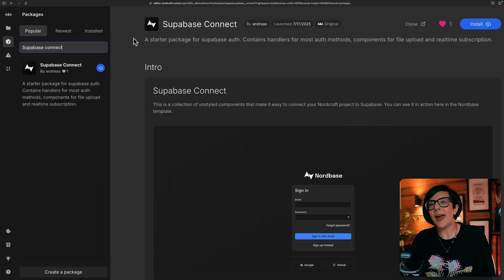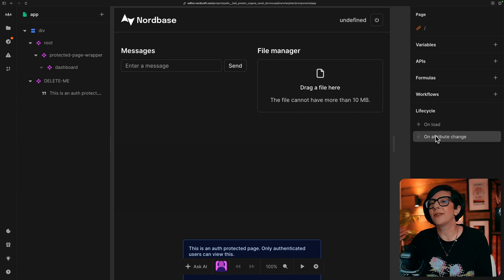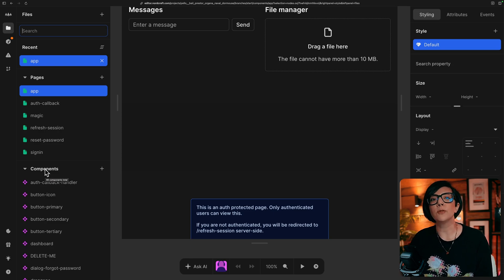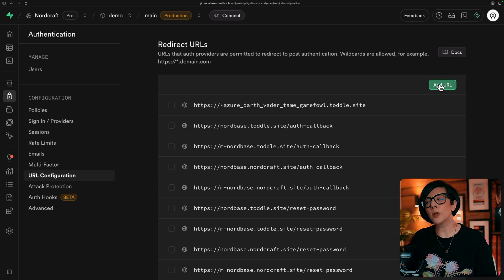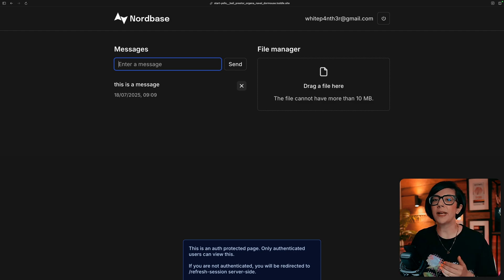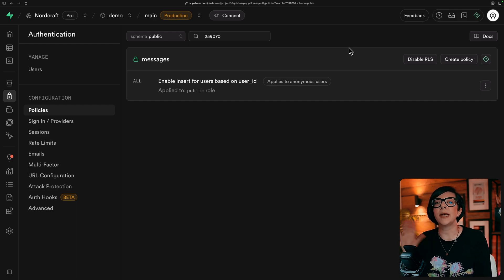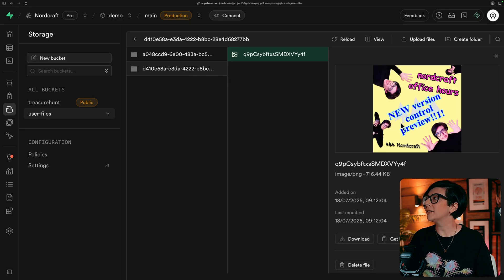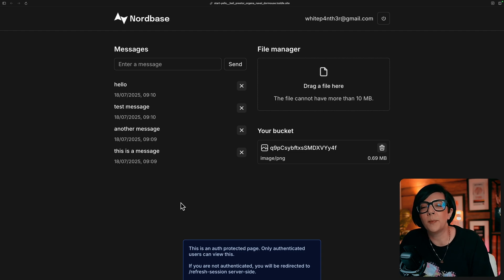The fastest way to build with Supabase (auth, realtime and file uploads)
Get up and running SUPAFAST with Nordcraft and Supabase with the new Supabase Connect package and Nordbase template.

Get pre-built functionality for authentication, real-time messaging and file uploads in Supabase in Nordcraft.

0:00 Intro
0:05 Supabase Connect package
0:25 The Nordbase template
1:06 Supabase authentication support overview
1:31 In-template guidance
1:54 Configure your Supabase project URL and anon public key
2:16 Add site URL and redirect URLs in Supabase
3:17 Demoing login with Github
3:43 Demoing Supabase real-time functionality
5:28 Demoing Supabase file upload
6:21 Outro

What is Nordcraft? 🤷‍♀️

Nordcraft is the world’s first Web Development Engine.

The Nordcraft Web Development Engine is visual tooling applied to a lean framework built on web standards. Think Unreal Engine, but for crafting impressive high-end web applications that delight your users. Plus, Nordcraft is open source. Choose to host your apps on Nordcraft’s platform, or self-host the lightweight 24kb runtime for complete control.

Feature highlights:
✨ Open-source
✨ Access to any database and API
✨ SSR out of the box
✨ Built-in Git-style branching and merging
✨ Export and embed web components
✨ Customise every single pixel
✨ Community packages

We use Nordcraft to build Nordcraft 🤯